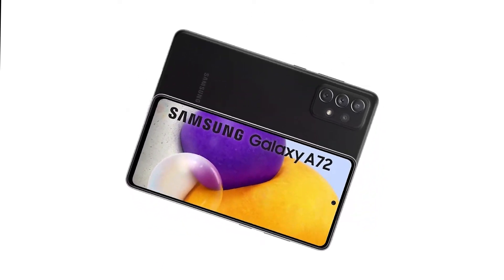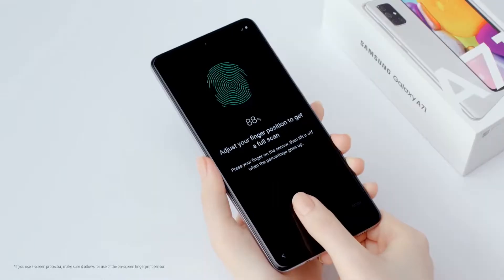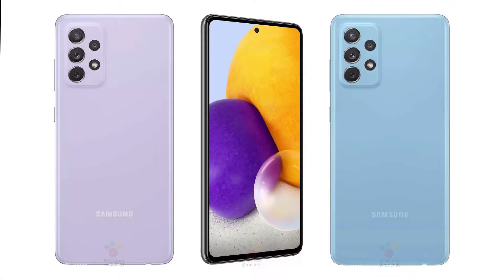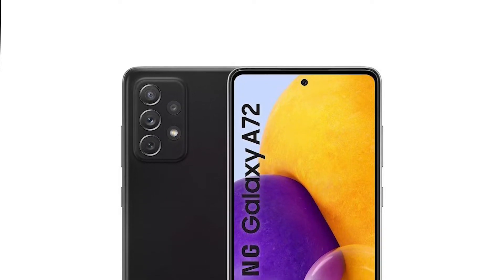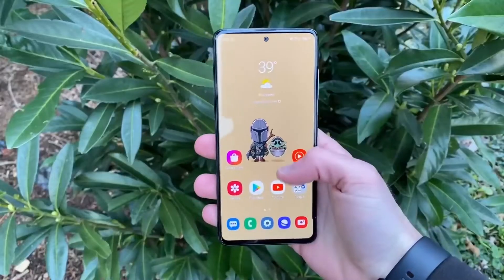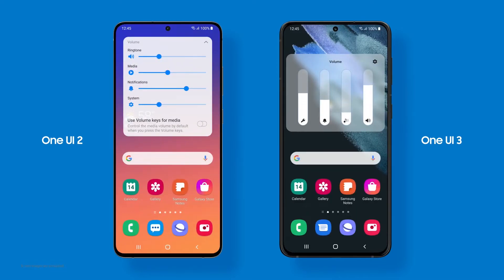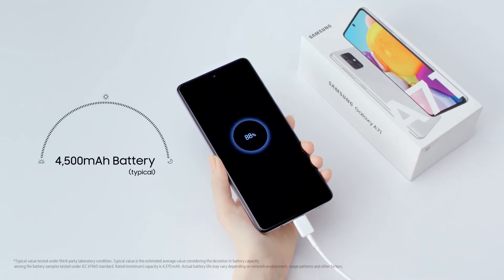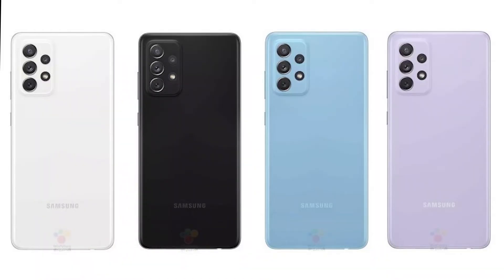Samsung Galaxy A72 - Design, First Look, Specs, Price & Launch date leaked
Samsung Galaxy A72 - Design, First Look, Specs, Price & Launch date leaked in the latest info from winfuture.

Silicone Case with S-Pen Bundle
S-view Flip Case
Clear Protective Cover
Leather Back Cover